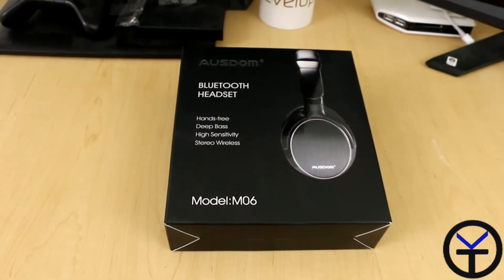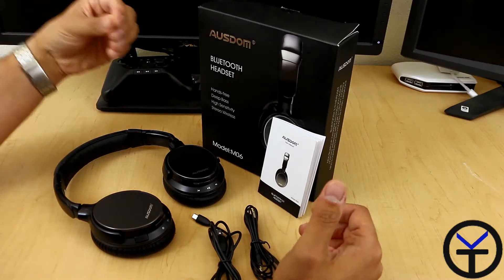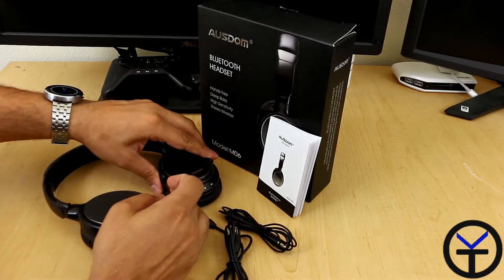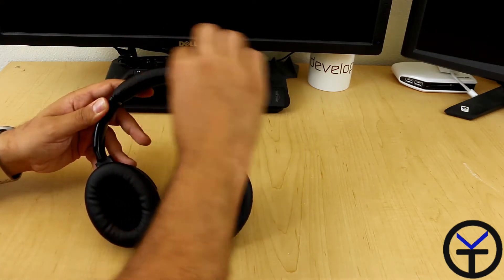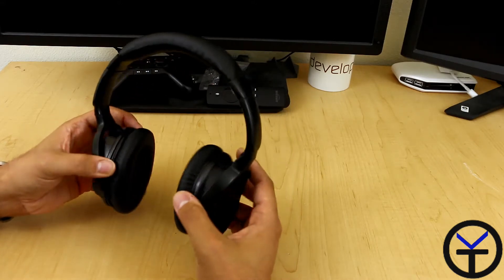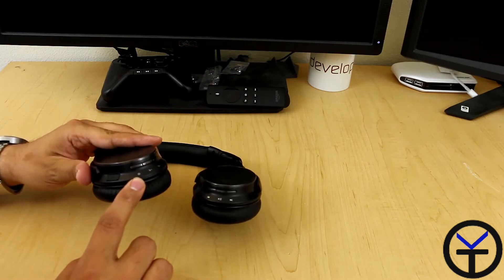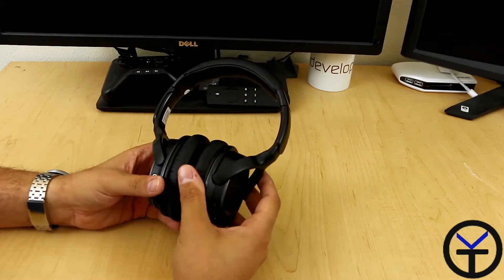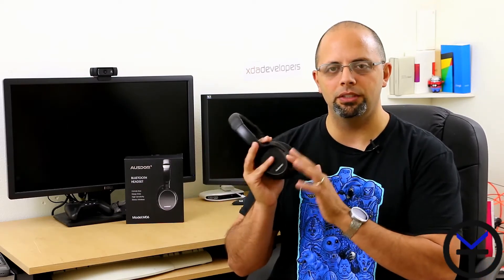Baayta Ausdom M06 Review. Long lasting battery and great performance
Baayta Ausdom M06 Review. Can they really last 20 hours playback on a single charge. lets see

These Great Headphone were provided to me for Review by Ausdom.

Checkout this link to get very own pair.